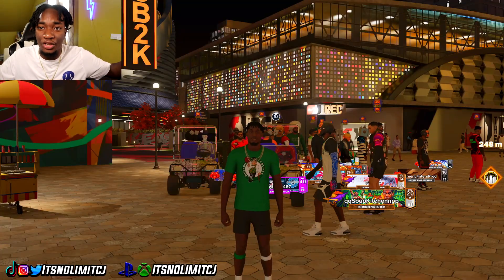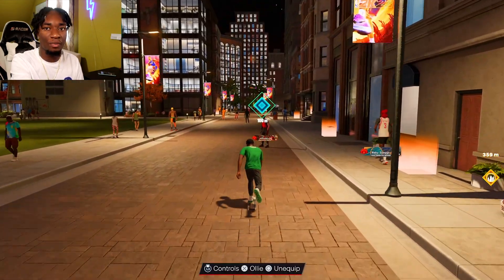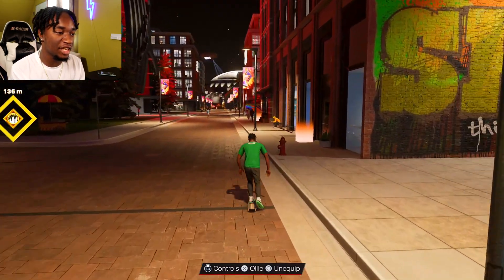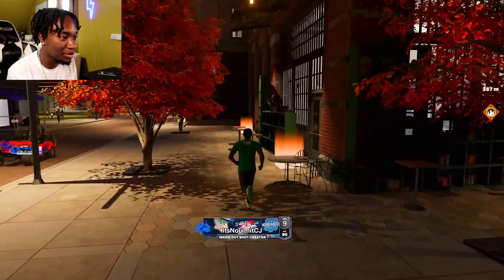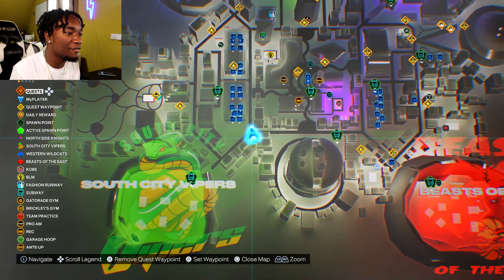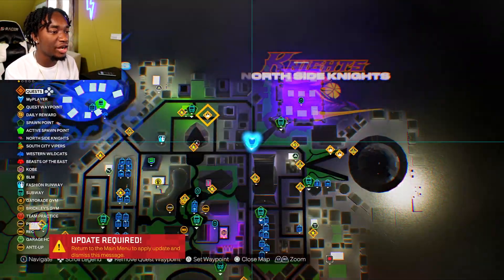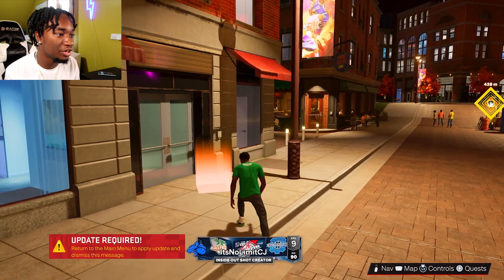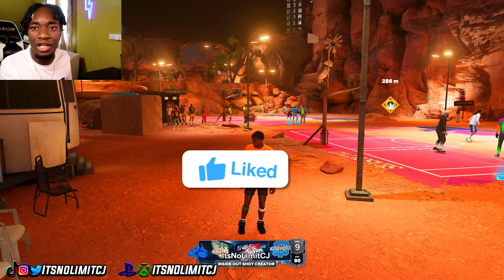ALL TRICK OR TREAT LOCATIONS ON NBA 2K23 IN ONE VIDEO! 100 SKILL BOOSTS + HALLOWEEN EVENT REWARDS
If you find my content helpful and or entertaining, Become a MEMBER to my channel for as little as $1.99 to UNLOCK unique loyalty badges, Shoutouts, and emotes
Tune into "NolimitCJ Academy" where I teach you how to become one of the Best nba 2k22 players